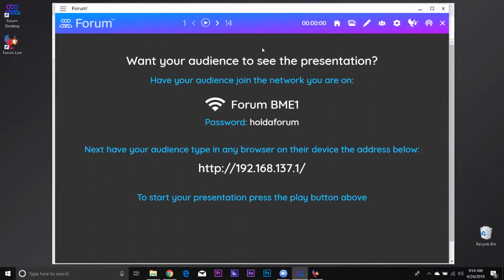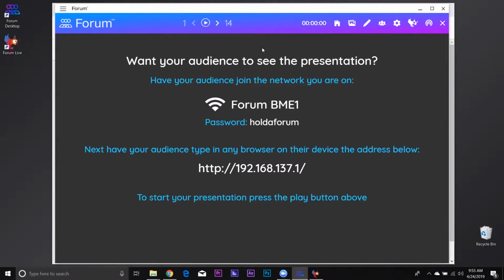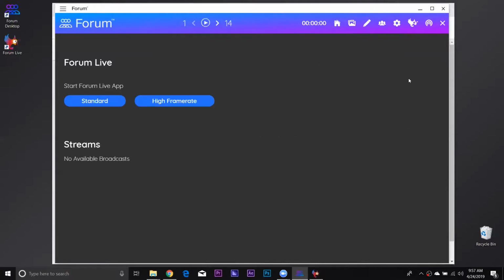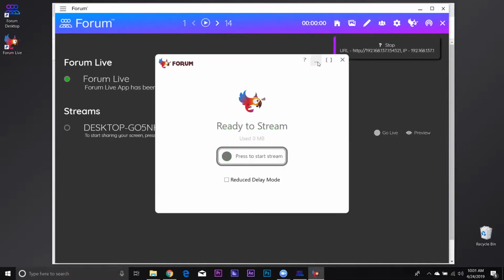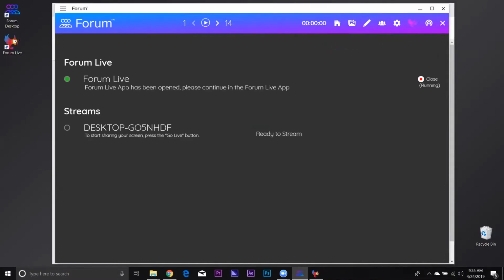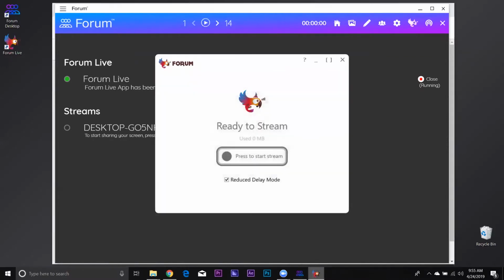Forum Live Screen Sharing Tutorial - Forum by Fasetto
To learn more about the incredible and revolutionary presentation software Forum by Fasetto,